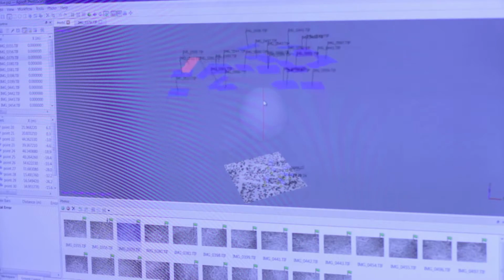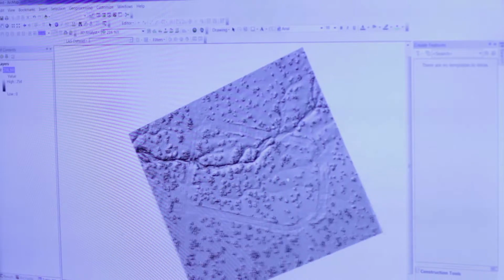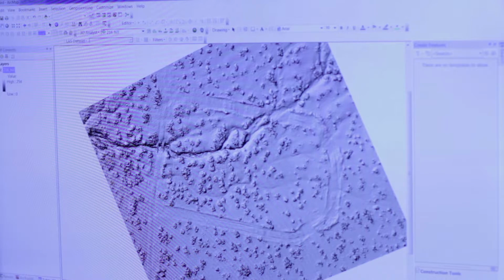Using UAVs To Monitor Erosion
Using large unmanned aerial vehicles to monitor soil erosion in Southern New Mexico